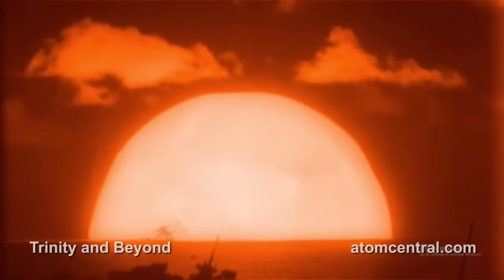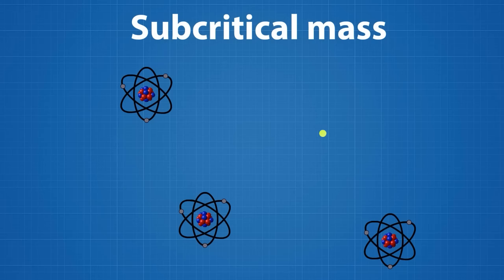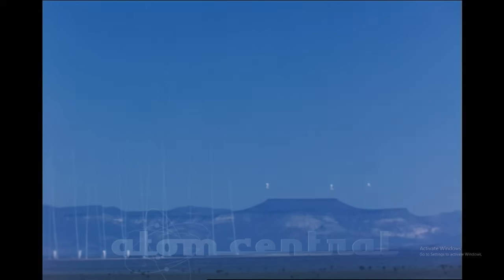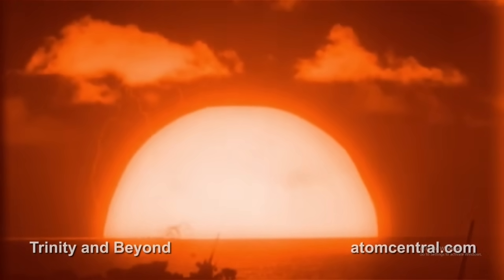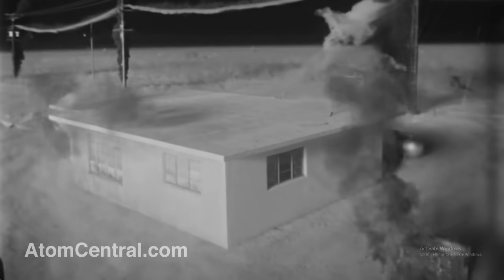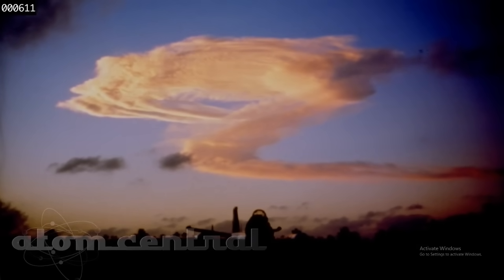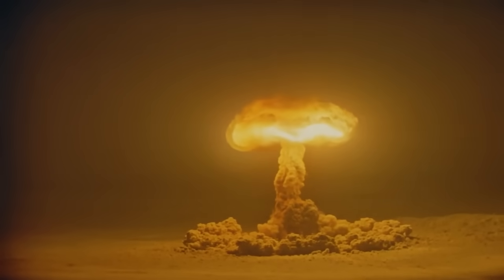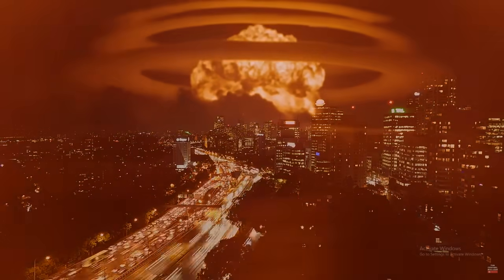Anatomy of a Nuclear Explosion